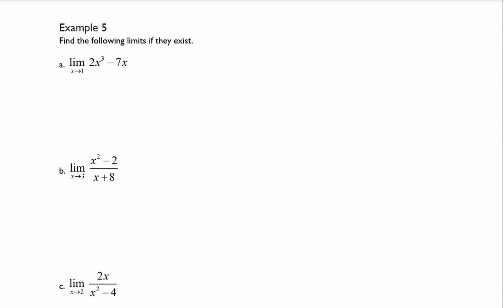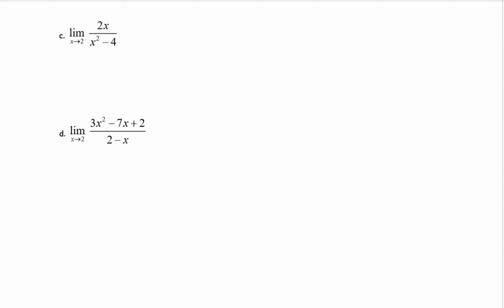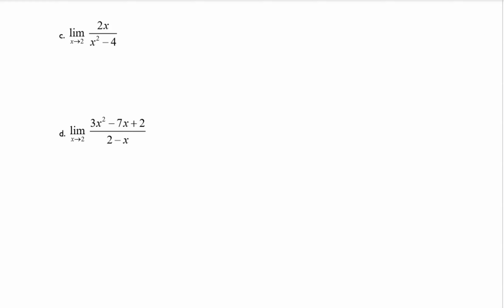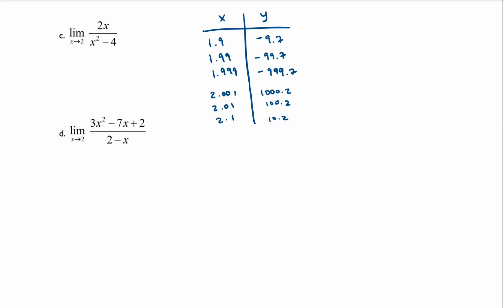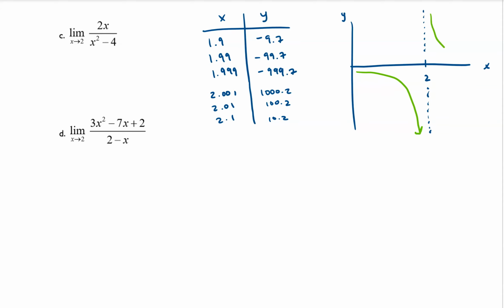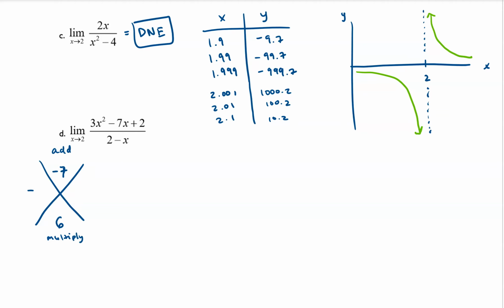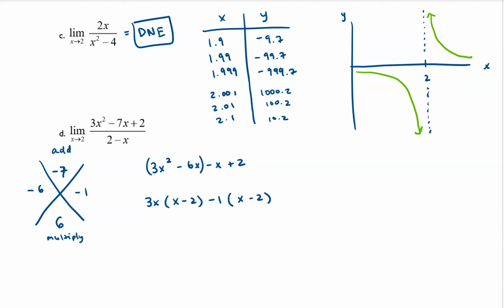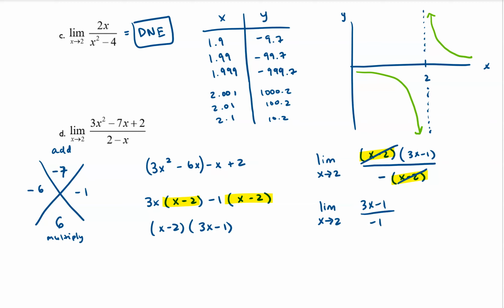Limits Part 4